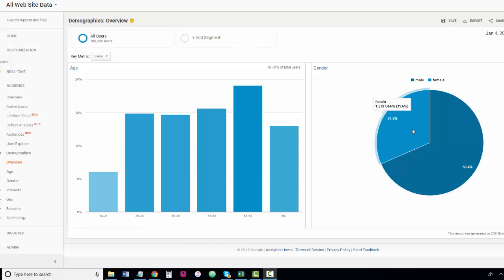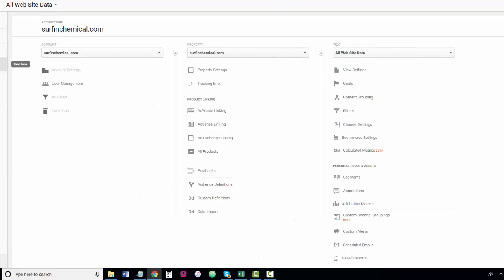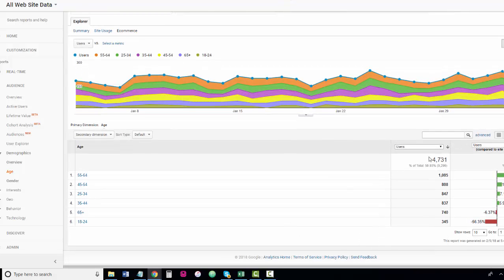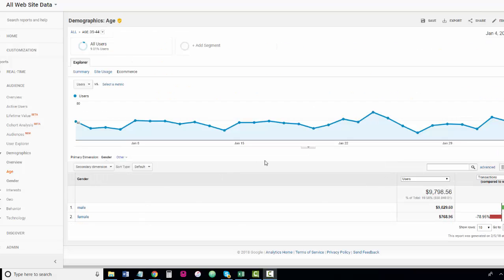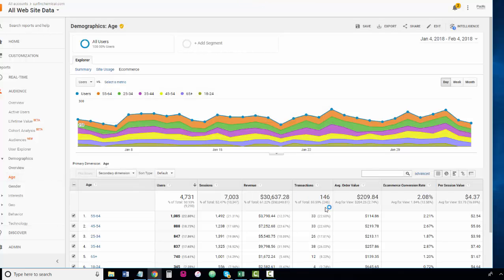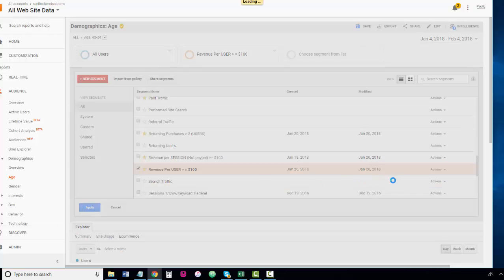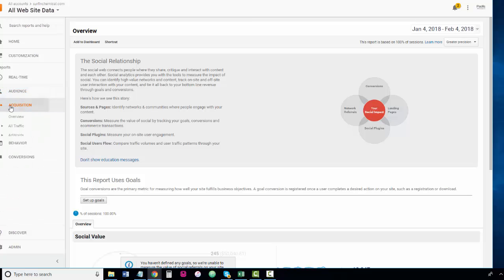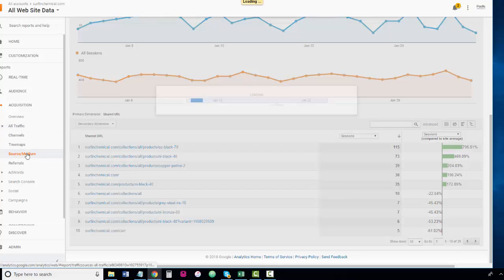Google Analytics Demographic